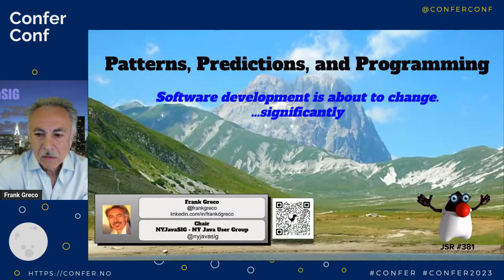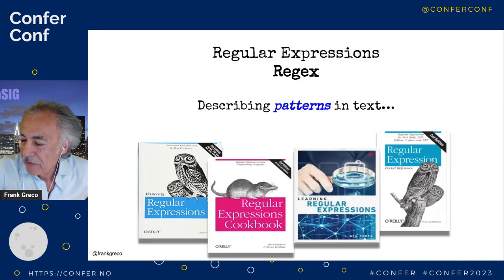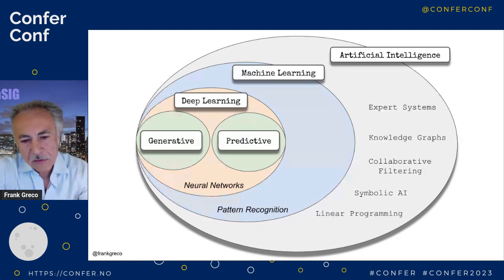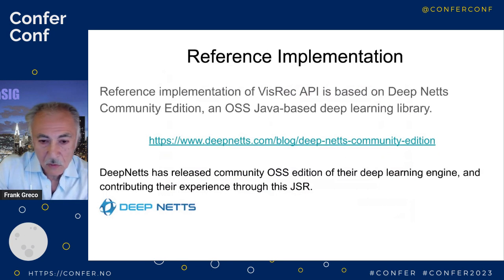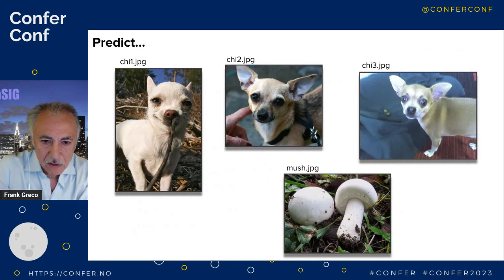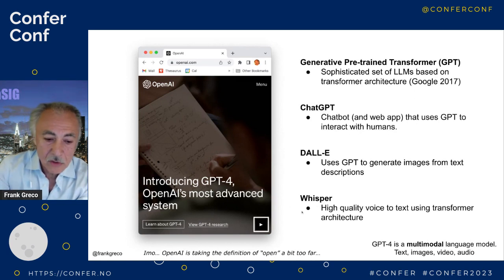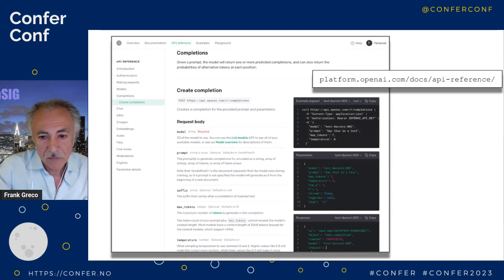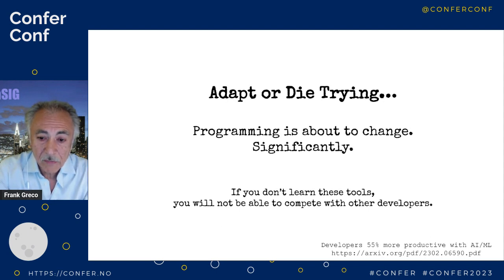Patterns, Predictions, and Programming - ML tools for Java – Frank Greco